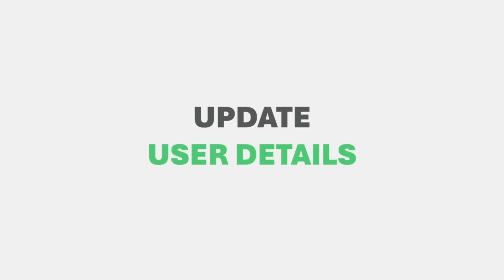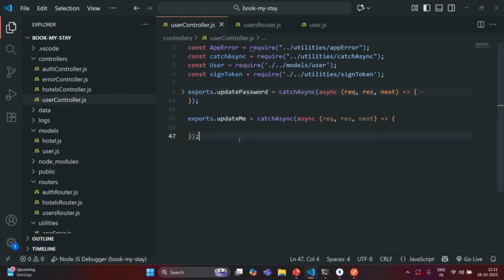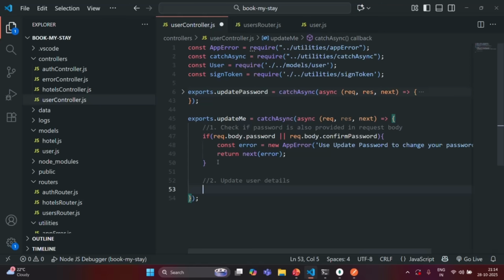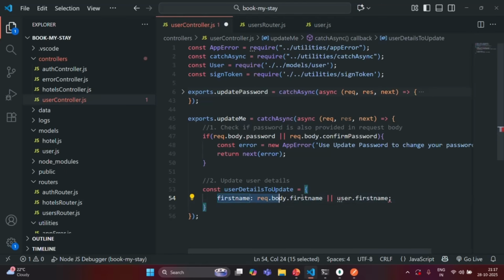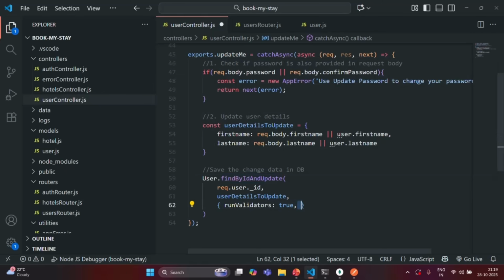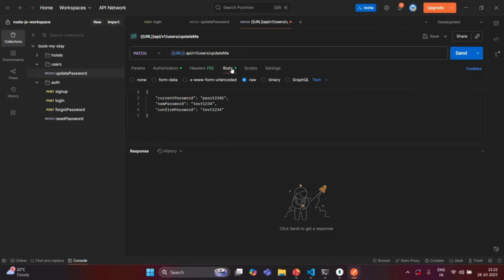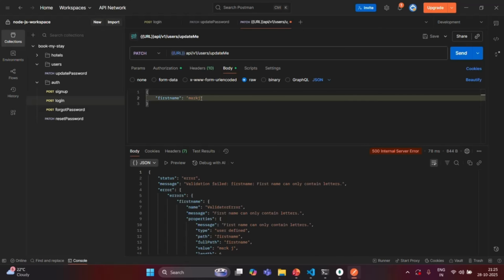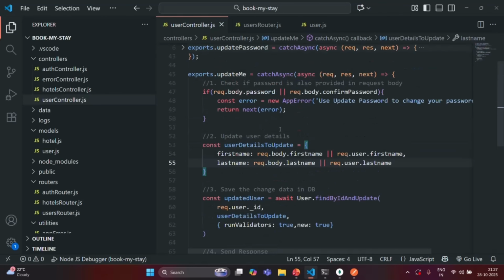Update User Details (Secure & Clean Approach) | Part #165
*✅ Video Description — Update User Details in Express.js (Secure & Clean Approach)*

In this lecture, we will learn how to implement Update User Details functionality in a Node.js + Express application.
This feature allows authenticated users to update their profile information like name, email, and other account details safely and efficiently.

You will learn the best practices for designing user profile update routes, validating input, protecting sensitive fields, and securely saving updates in MongoDB.

By the end of this video, you’ll understand the right way to handle user updates in real-world applications while keeping data secure and your API structure clean.

✅ Create an Update User Profile API in Express
✅ Protect route using JWT authentication
✅ Validate and sanitize user input
✅ Restrict updating sensitive fields like password & roles
✅ Best practice: Update only allowed fields
✅ Save updated user data in MongoDB with Mongoose
✅ Send proper success & error responses
✅ Test the complete update user flow

✅ Secure user profile update
✅ Data validation and field filtering
✅ Mongoose update techniques
✅ Error handling for user profile APIs
✅ Prevent unauthorized updates

✅ Node.js & Express.js
✅ MongoDB / Mongoose
✅ JWT Authentication
✅ Postman for testing APIs